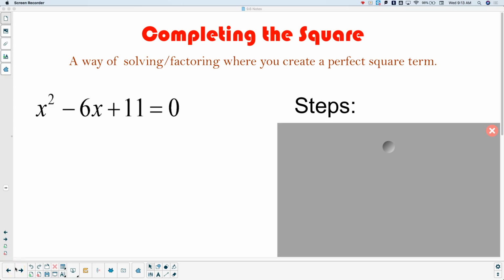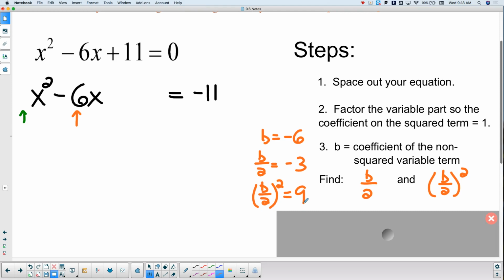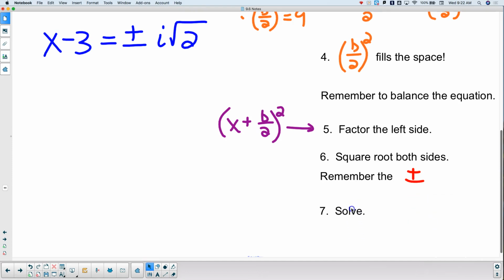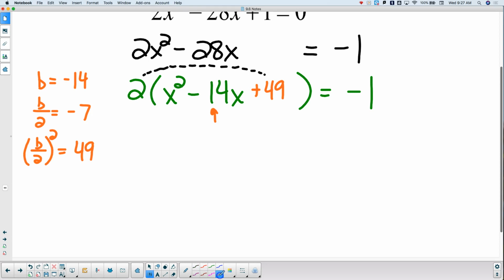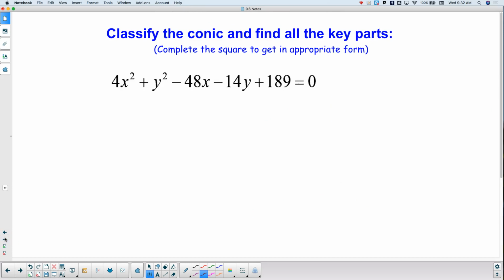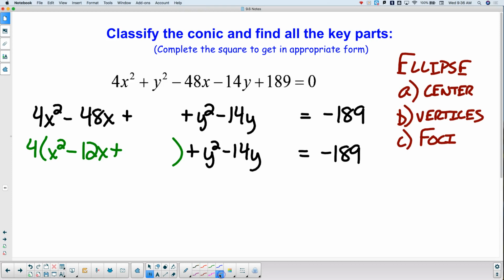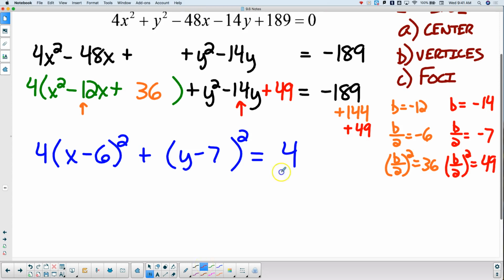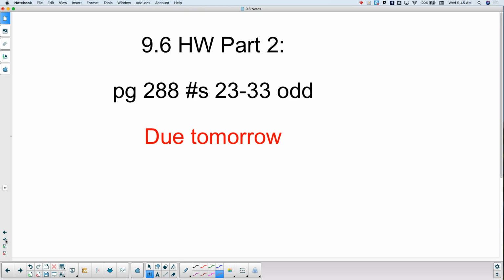W May 1 - 9.6 Notes Day Two